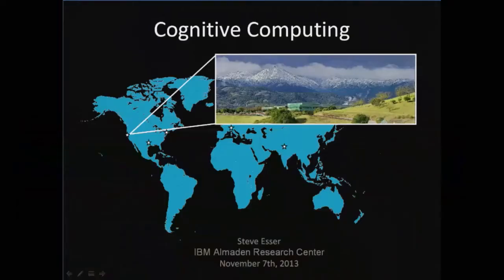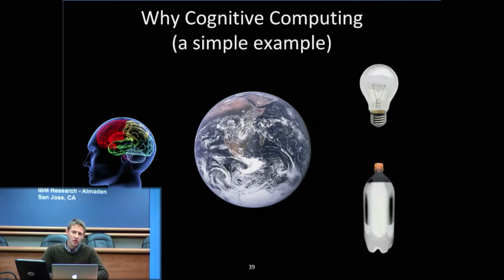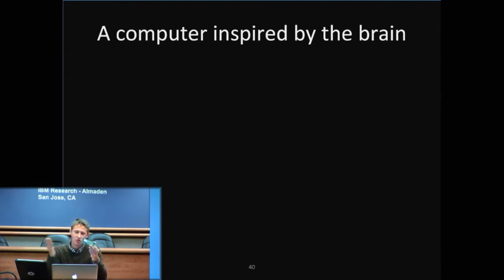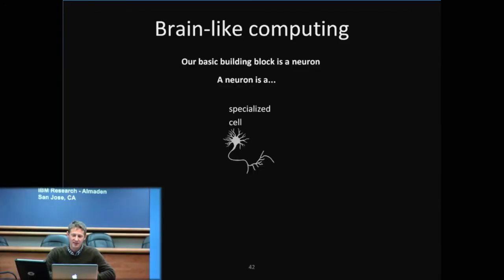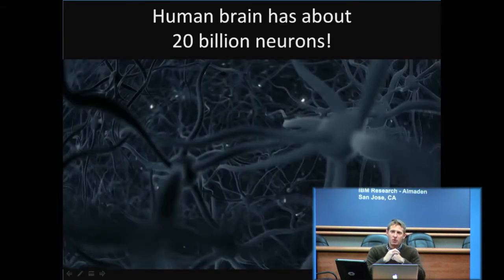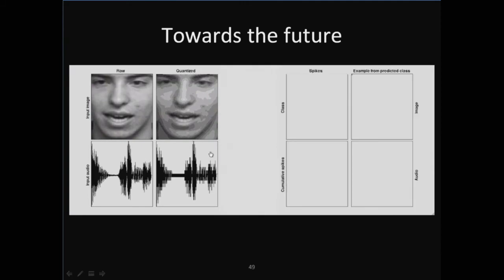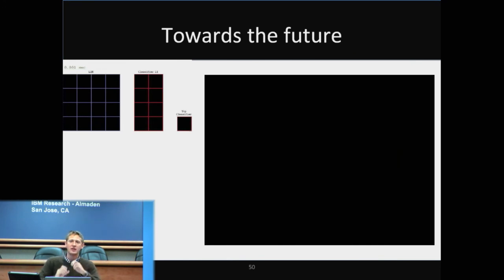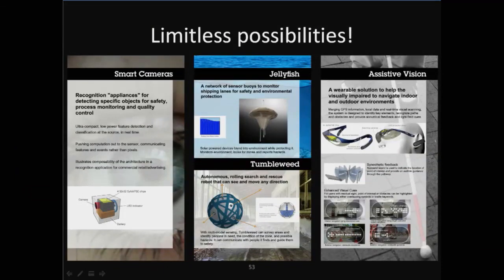AoT Big Brains Event: New Ways of Thinking With Cognitive Computing Scientist Steve Esser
With the advent of cognitive computing, artificial intelligence is no longer science fiction. What will the next generation of technologists do with emerging technologies to make our planet smarter?  The IBM Academy of Technology's THINK series aims to spark this and other questions in the minds of students - and make a lifelong connection with the love of science, technology and the unimaginable possibilities they offer.